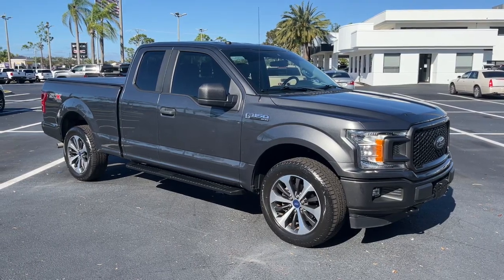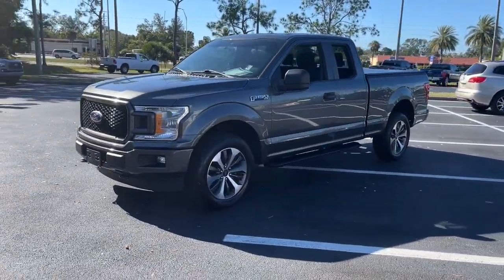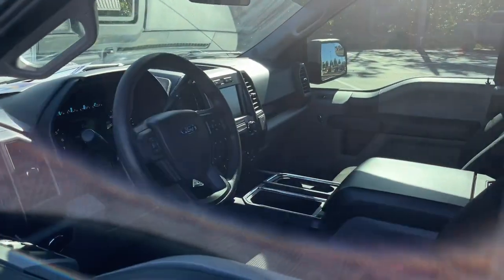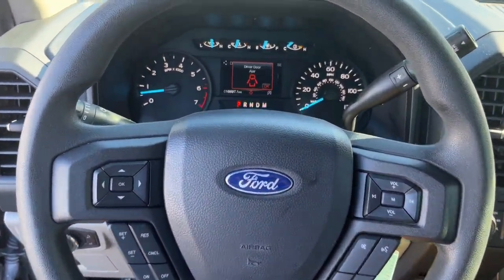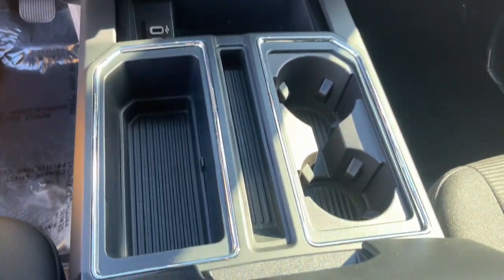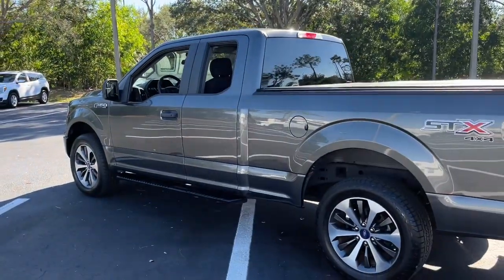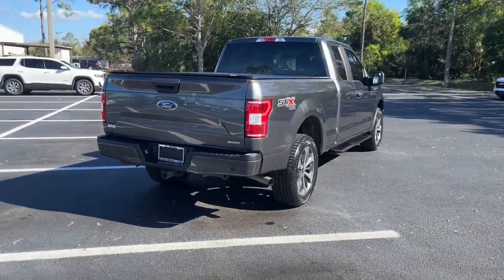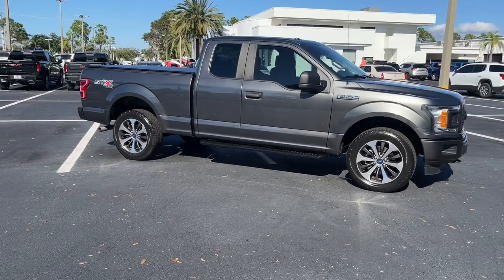2019 Ford F-150 Fort Myers FL U17380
Magnetic Used 2019 Ford F-150 available in Fort Meyers, Florida at Dixie Buick, GMC.